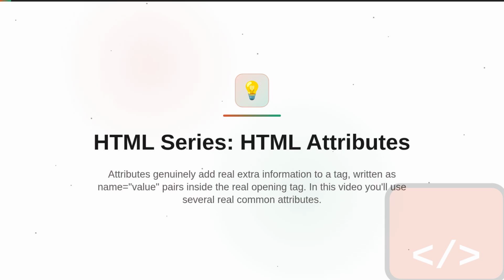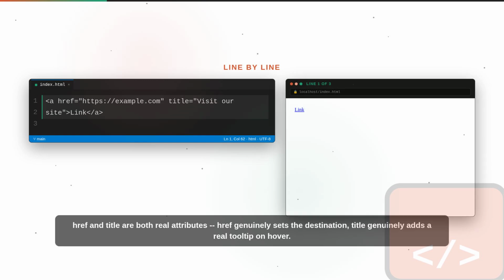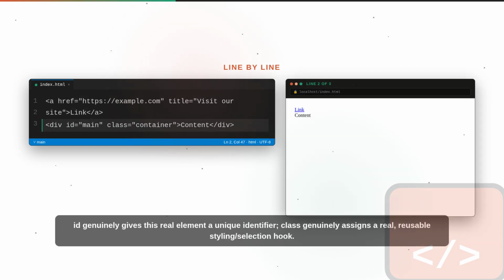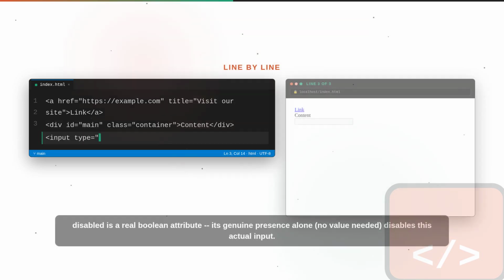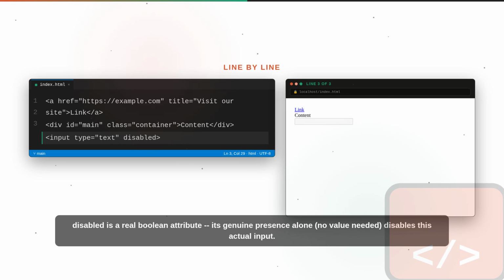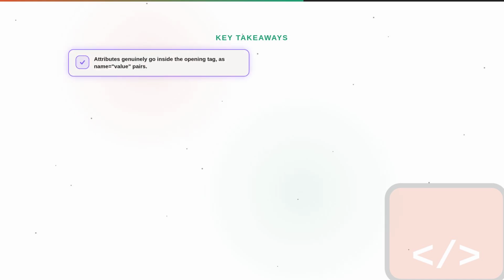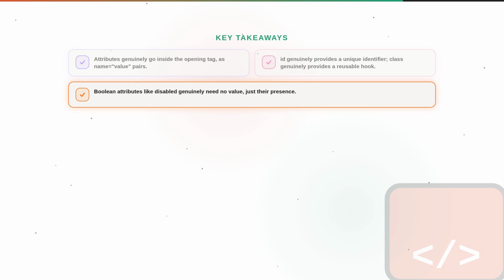HTML Series: HTML Attributes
Attributes genuinely add real extra information to a tag, written as name="value" pairs inside the real opening tag. In this video you'll use several real common attributes.

Code walkthrough (html):
‹div id="main" class="container"›Content‹/div›
‹input type="text" disabled›

What it looks like: ❌ A bare tag with no real extra configuration → ✅ A real, richly-configured tag with multiple genuine attributes

Try it yourself: Add three real different attributes to one HTML element.